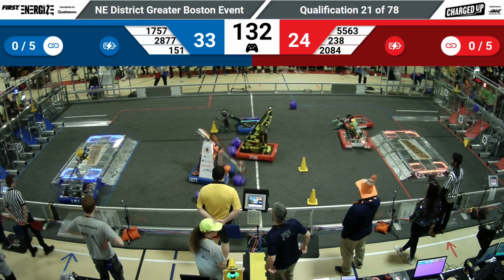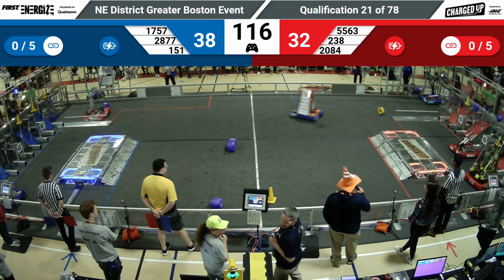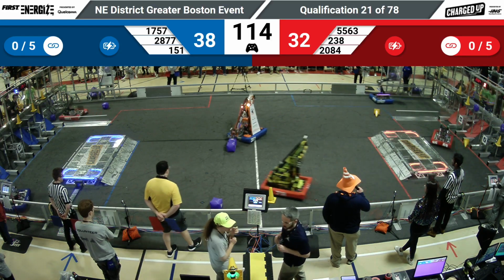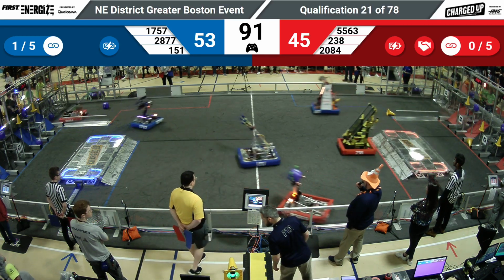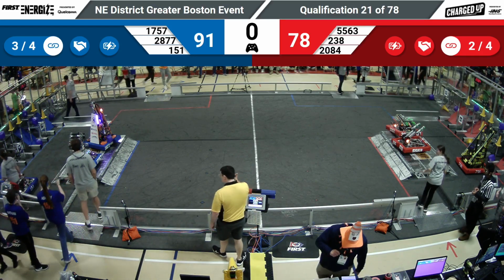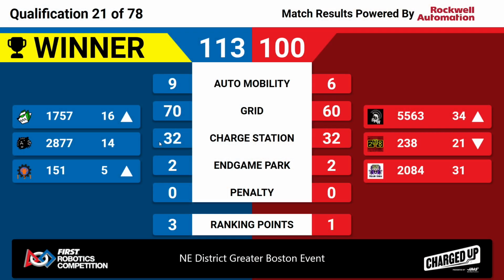QM21 2023 NE District Greater Boston Event